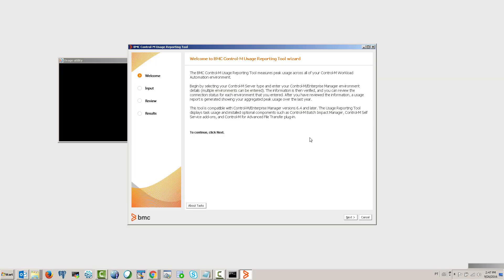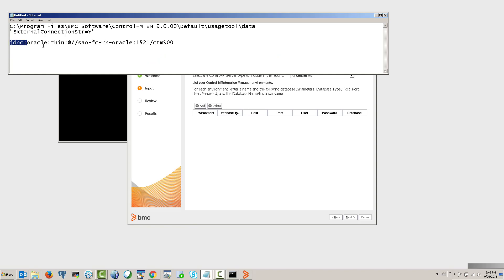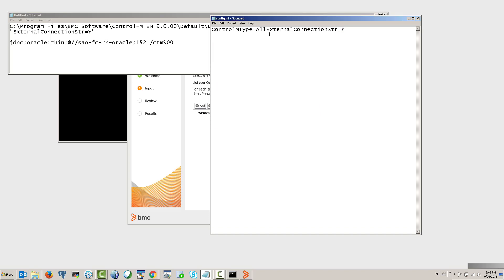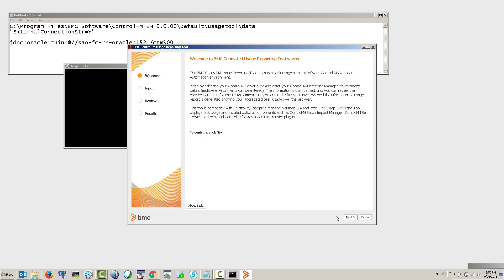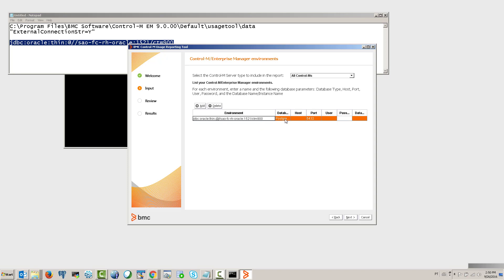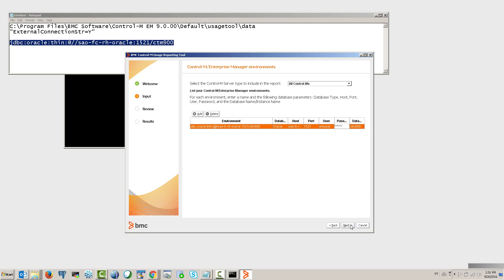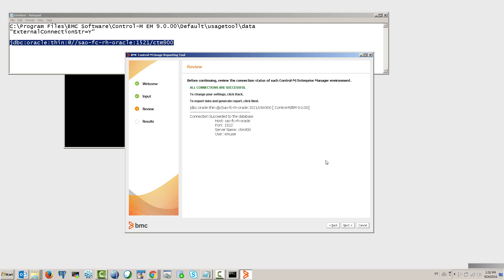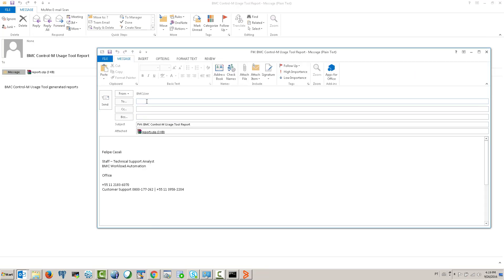How to use use the Control-M Usage Reporting tool with Oracle RAC.